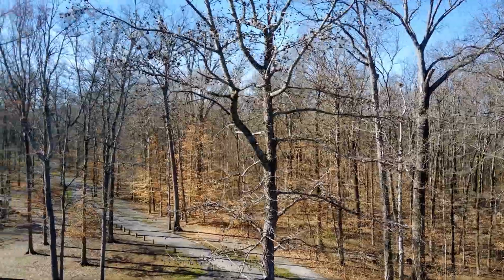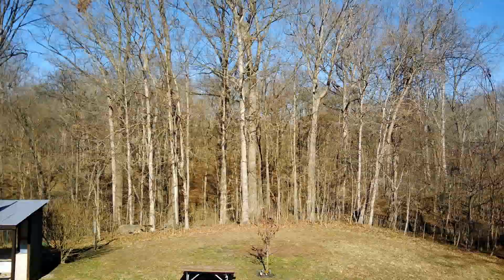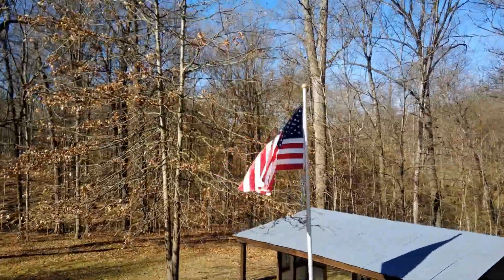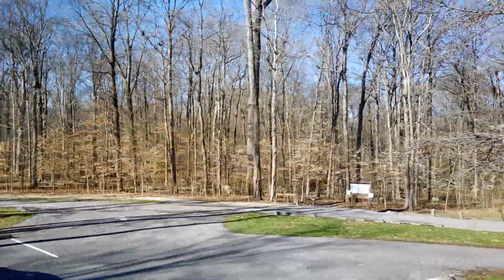St Patrick's Day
Cabin fever set in and I had to get the Potensic out for it's first flight of 2024. I am hoping to post a lot more videos this year. Gettysburg is one of the trips we intend to make in July. As well as an Xtreme Xperience driving a Porsche Cayman 718 GT4 RS in April! More local parks and stuff to come as well. ~Brad